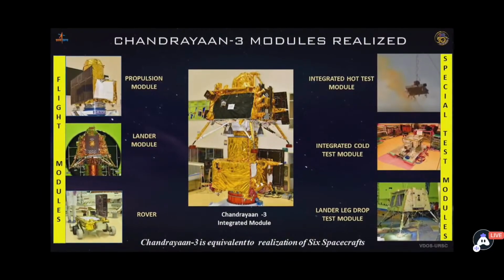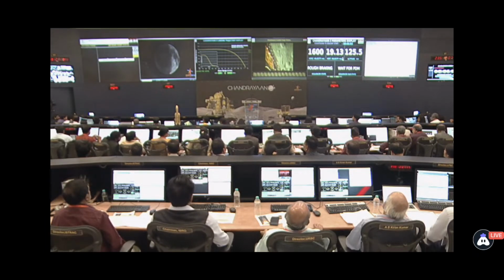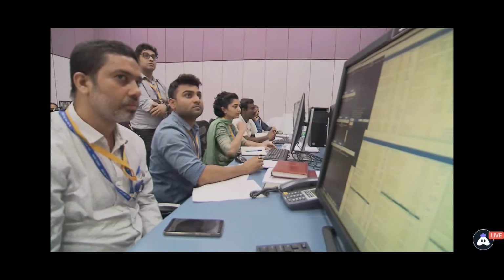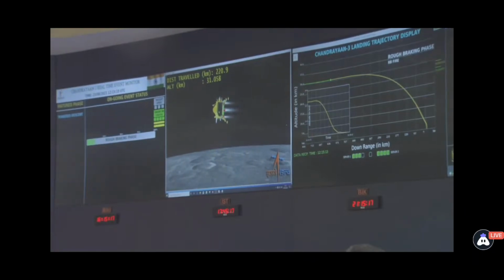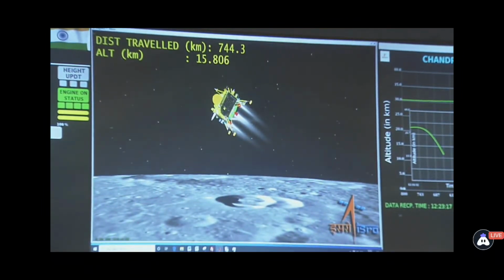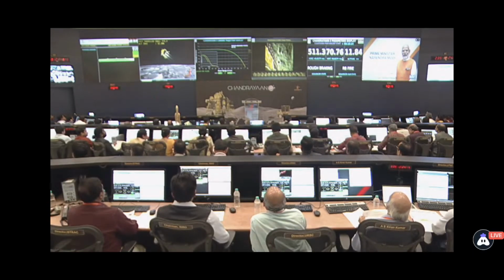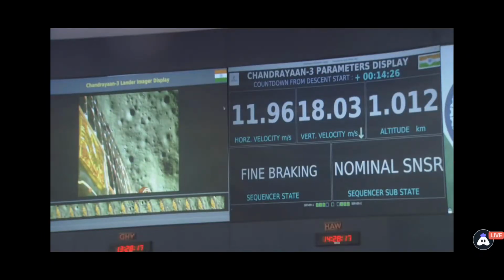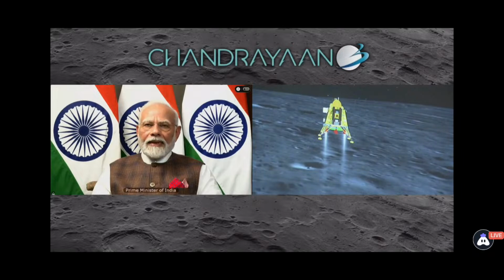Historical Moment Chandrayan 3 Final In Moon Live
Hey folks! Watch me play YouTube!
And share my channel with your game friends. 🙂  See you on my next stream!!!,

🎮 Streaming via Turnip

Today I am streaming youtube. Other popular games:
PUBG Mobile
Garena Free Fire
Among Us
Call of Duty Mobile
Fall Guys
Fortnite
Roblox
Minecraft